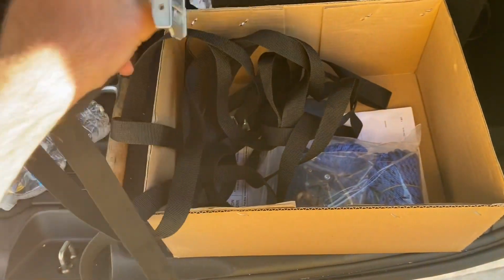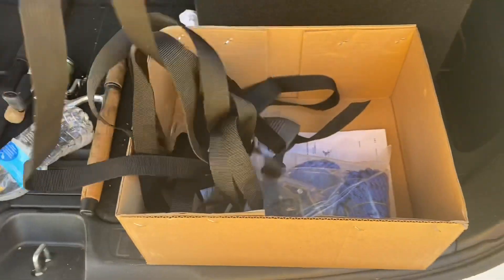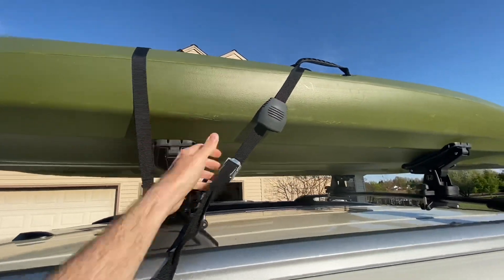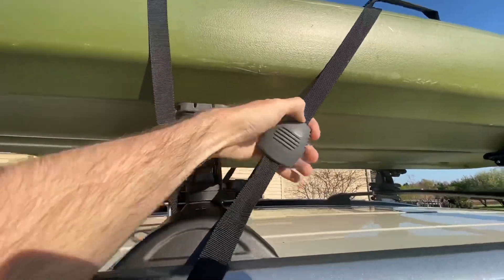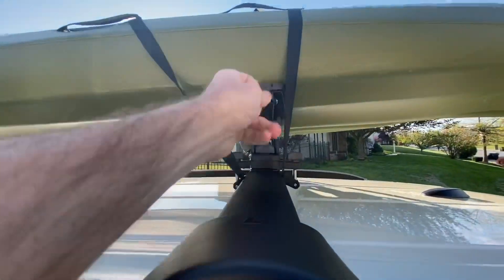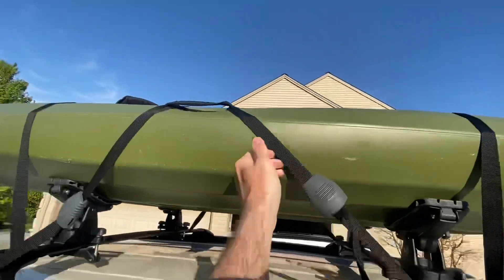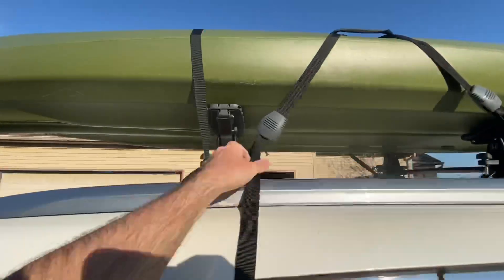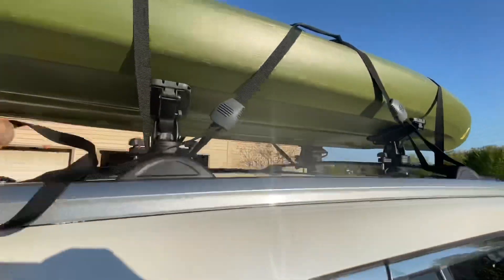How to strap down a kayak to a roof rack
In this video:
Step by step process of strapping down a kayak to an SUV roofack